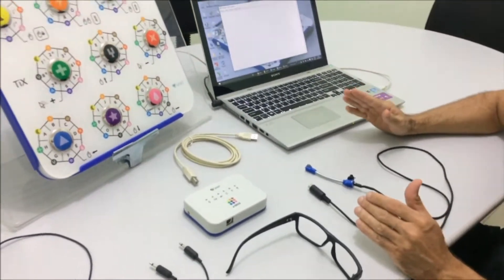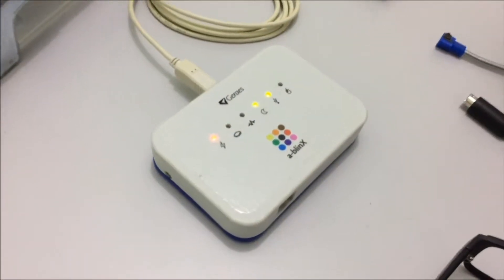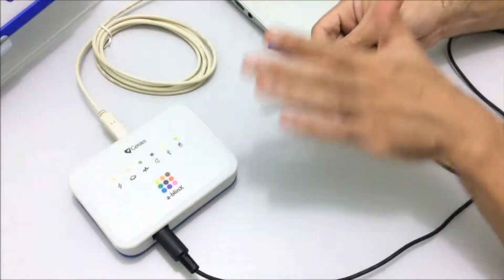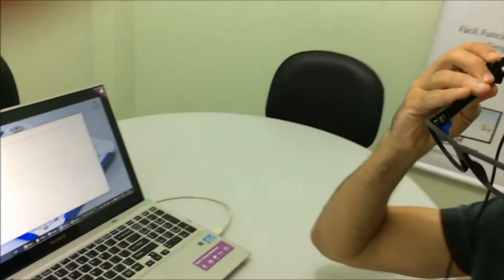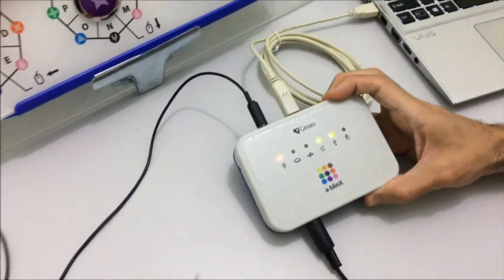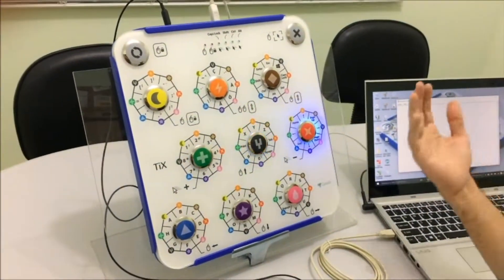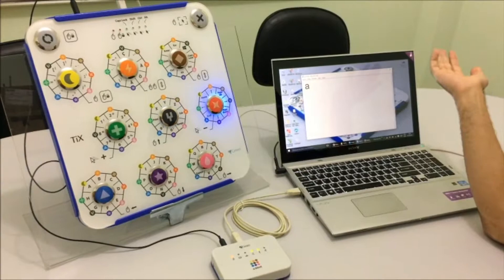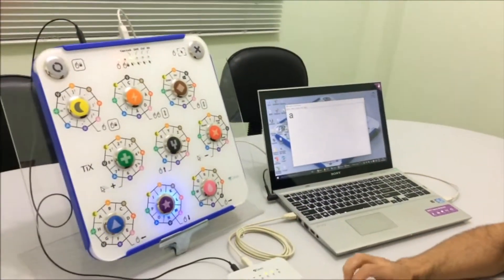Key-X Tutorial 4: Using the Key-X just blinking your eyes (Digital Inclusion and Disability)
Key-X is the world's first keypad that gives people with cerebral palsy, tremors, Parkinson's, Multiple Sclerosis, Alzheimer's, Down Syndrome, autism, and other motor, physical and intellectual disabilities autonomy to use and control any computer, smartphone or tablet.

Our mission is to empower people with disabilities, using technology to bring autonomy, privacy, and quality of life to their lives. You can purchase your keyboard or contribute to donate it to a vetted organization in our list at our Indiegogo campaign